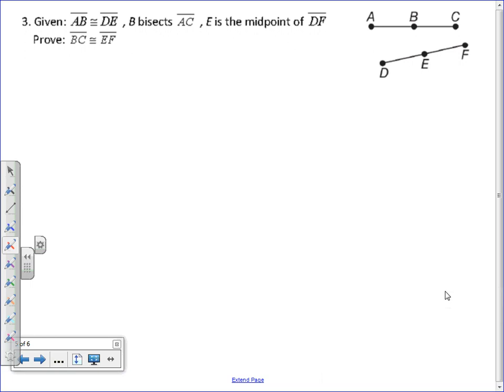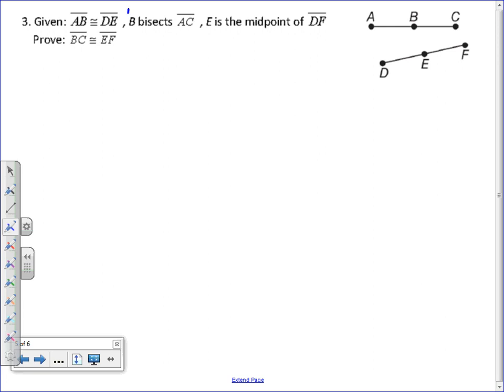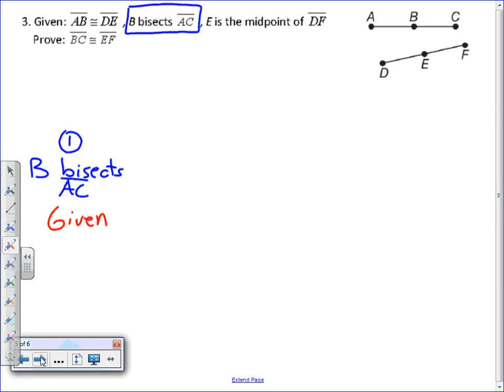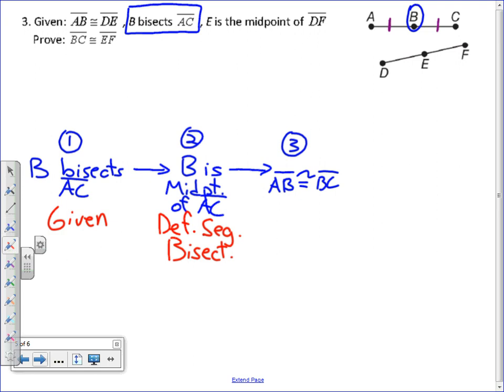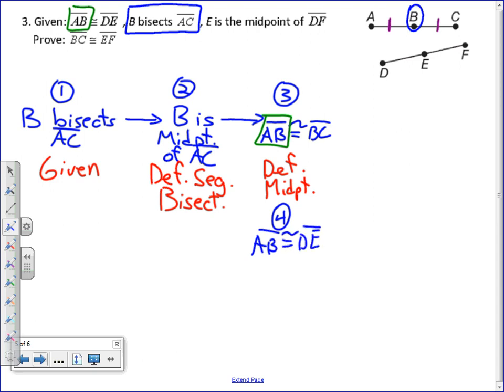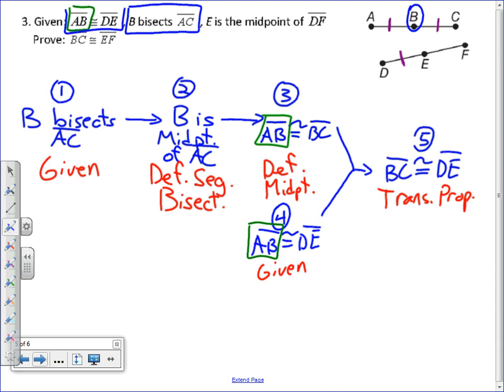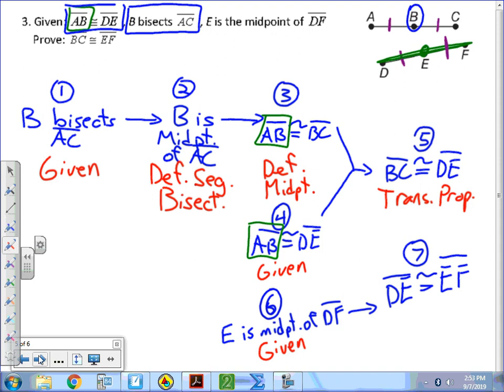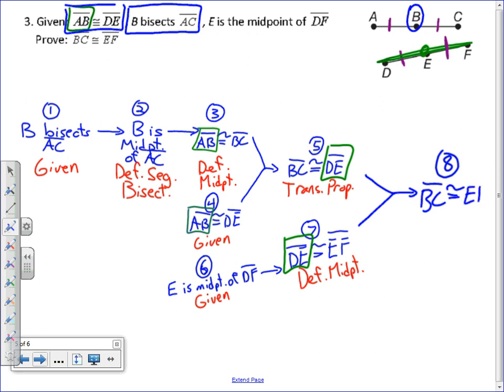Target 4 WS Number 3